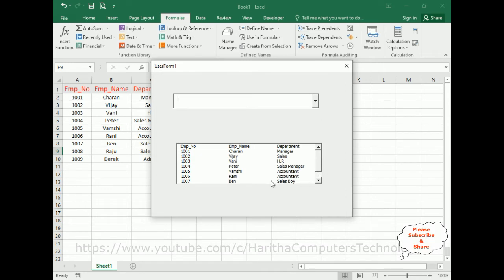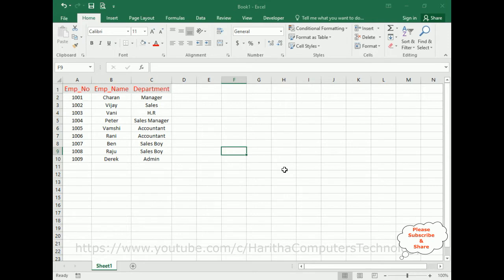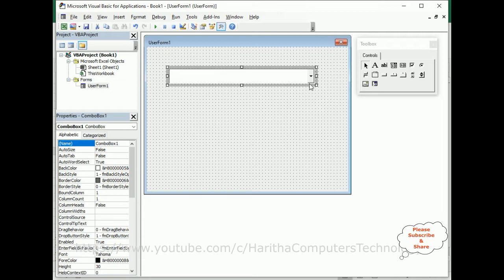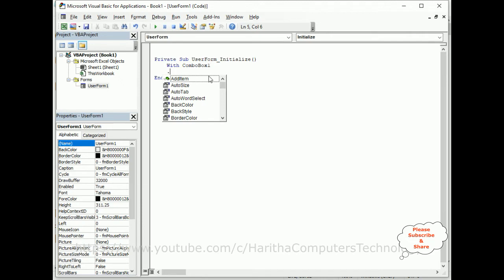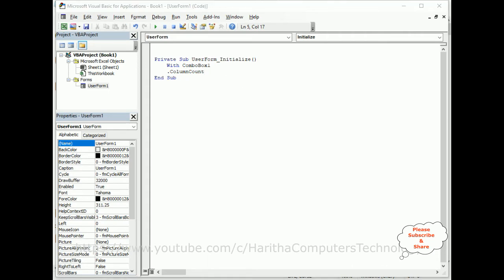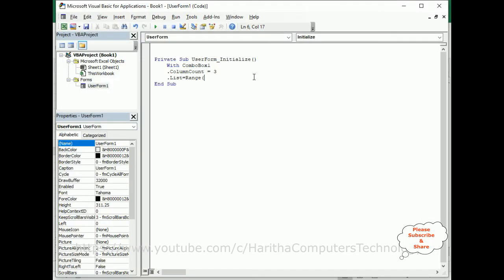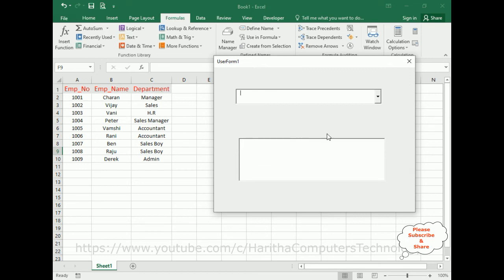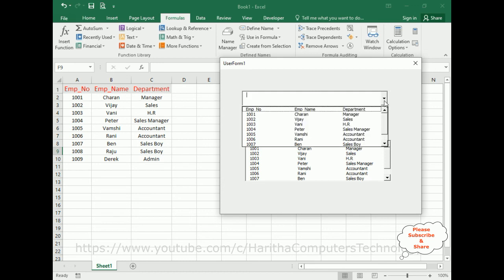Get Populate Multiple Columns VBA Userform Listbox, Combobox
VBA Userform code to populate get display data into multiple columns in combobox and listbox controls from excel worksheet